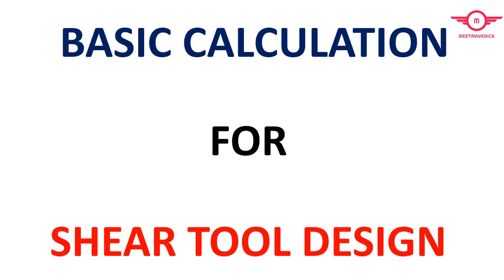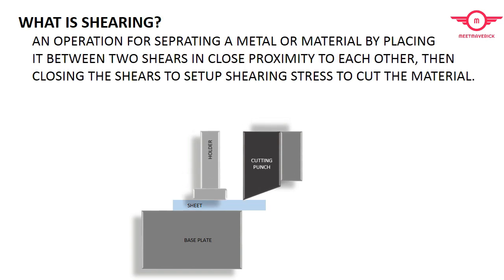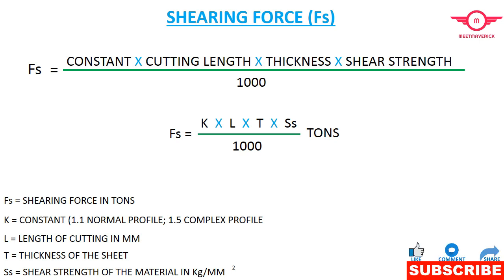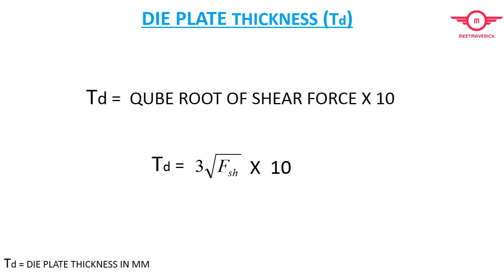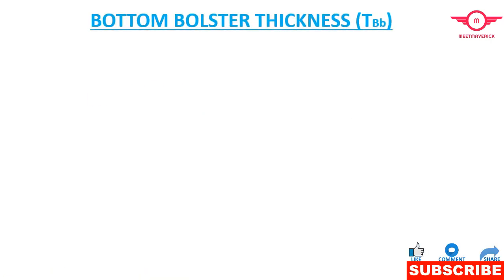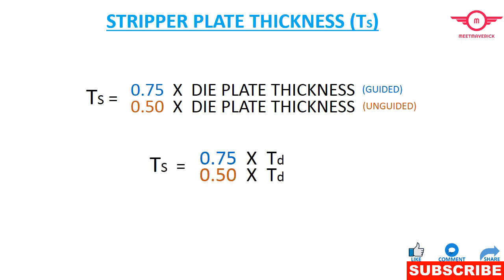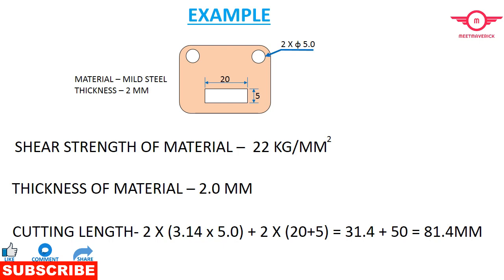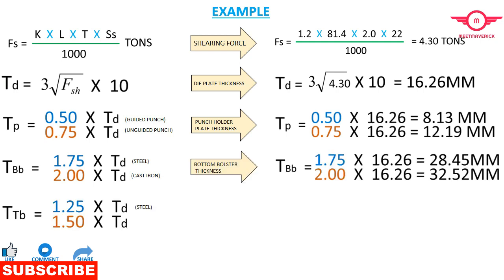Tool Design / Shearing Tool / Basic Calculation / Press Tool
Hello Guy's...  Today I going to explain about basic shearing tool design calculation. There are several software & tools are available in market to design the tools but if you know there calculations then you can make your own calculator for tool design.

First of all we need to know the load required for cutting. In normal terms it is called shearing force or required tonnage.
Shearing force is product of profile constant, Cutting length Thickness & Shear strength.
Shear strength is mostly considered as 75%~90% of the tensile strength which is depending upon the material.

Now we need to calculate the die plate thickness.
It is very important because from die plate thickness we need to calculate the all other calculations
It is denoted as Td

Now we need to calculate the Thickness of punch holder plate which is denoted as TP .For That we need Td  which is Die Plate Thickness

Now we need to calculate the Thickness of bottom bolster plate denoted as TBB . For That we need Td  which is Die Plate Thickness

Now we need to calculate the Thickness of TOP bolster plate which is denoted as TTB. For That we need Td  which is Die Plate Thickness

Now we need to calculate the Thickness of stripper plate which is denoted as Ts. For That we need again Td  which is Die Plate Thickness

Lets Take an example to calculate all these equations
Where Material Is Mild Steel, having shear strength 22KG/MM square & Thickness is 2mm
As we see in picture There are 2 holes & 1 Slot to cut ……  so we need to calculate the total length of cutting
Pie D is circumference of hole so for cutting length of hole is 2 X Pie X Diameter 31.4
and for slot is size of 20 X 5mm So cutting length of slot is 2 X (20+5) = 50
Total Cutting length is 81.4

In all calculation we saw that all equation are derived form die plate thickness and Die plate thickness is derived by using Shearing Force.
We need to take care of the units we are using in calculation otherwise it will lead to wrong tool design.

Intro (0:00)
Shearing (0:21)
Shear Force (0:41)
Calculations (2:58)
Example (3:37)
Final (3:58)

AIAG-VDA FMEA

AIAG PPAP

Fundamentals of Metal Cutting and Machine Tools

Tool Design (SIE)